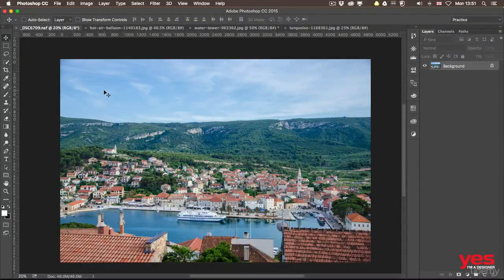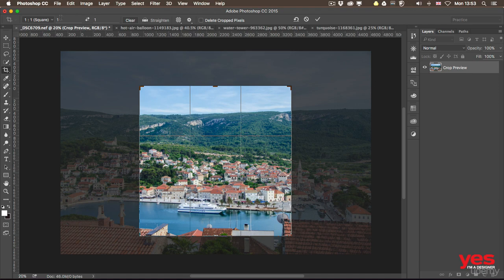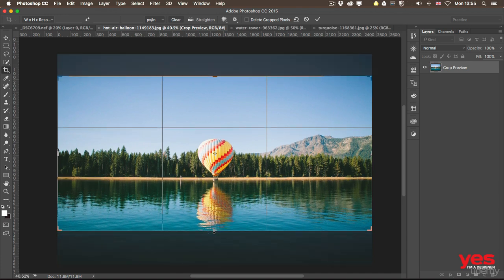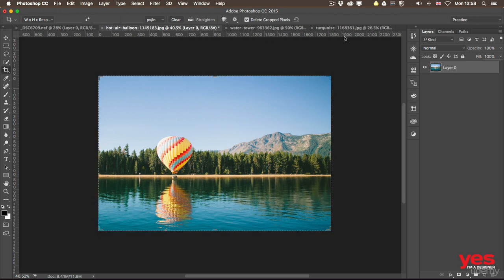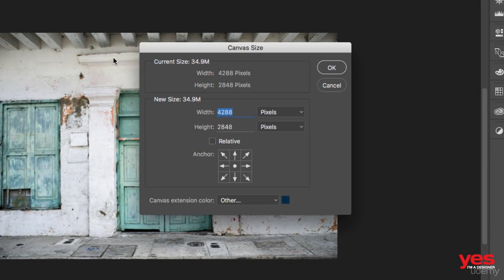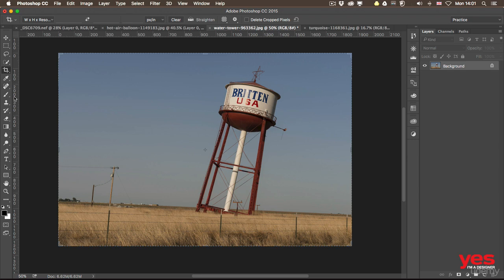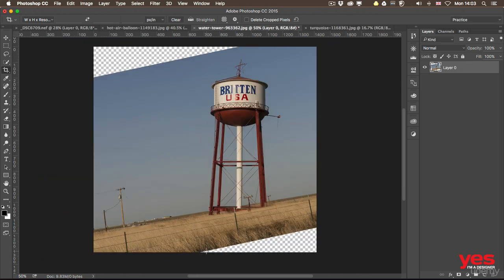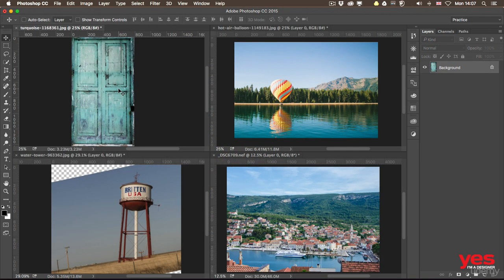6 Cropping Images